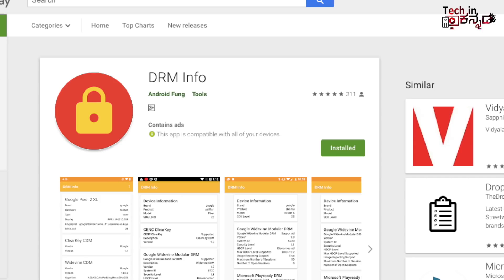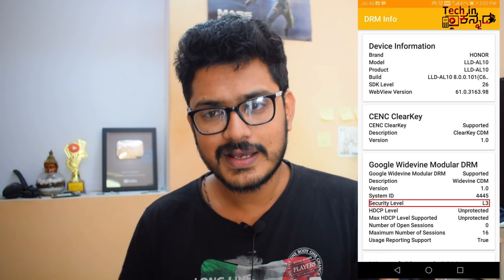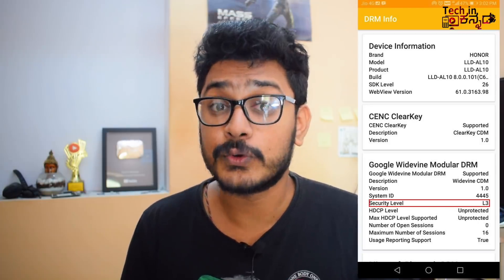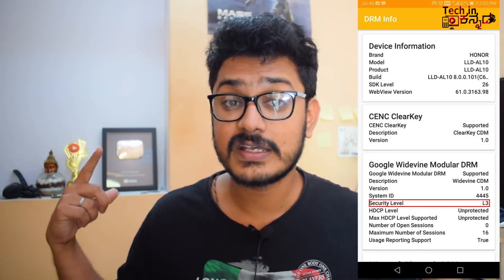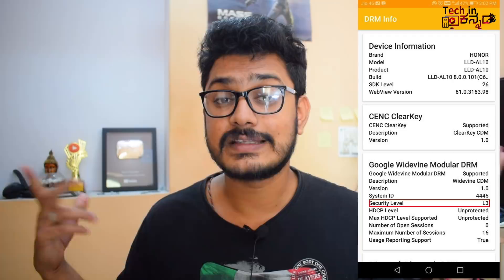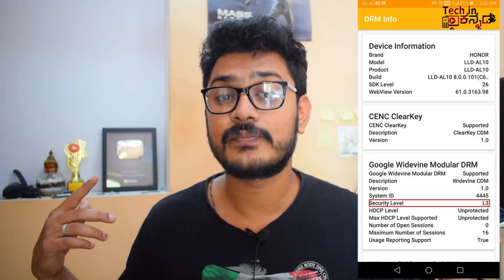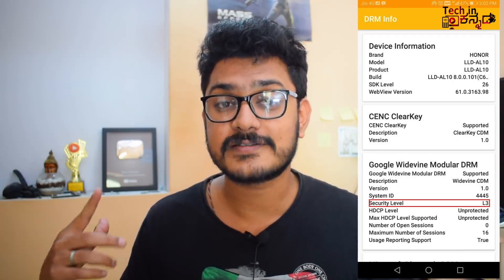ಪೊಕೊಫೋನ್ ನಲ್ಲಿ HD ನೇ ಇಲ್ವಾ ? Xiaomi Poco F1 doesn’t support HD video ? |Kannada video(ಕನ್ನಡದಲ್ಲಿ)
Xiaomi Poco F1 doesn’t support HD video in Netflix, Amazon Prime Video